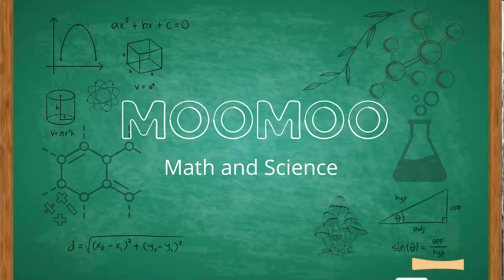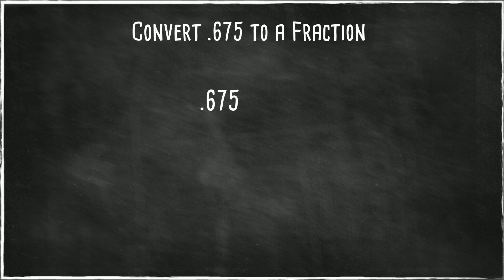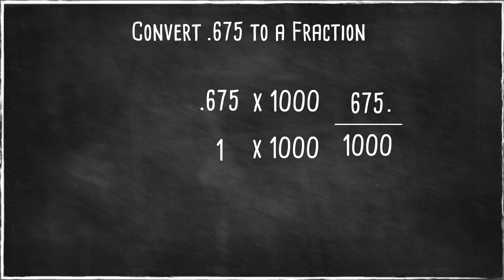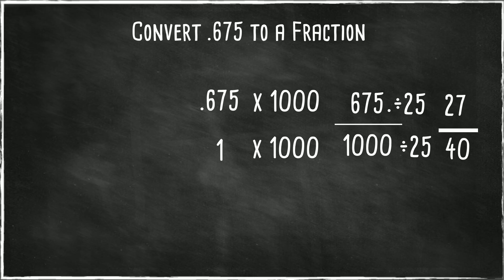Convert .675 to a Fraction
Learn how to convert .675 to a fraction.
Place .675 over 1. Remove the decimal, and reduce the fraction.
By the end of the video  you will know how to convert six hundred and seventy five thousands into a fraction.